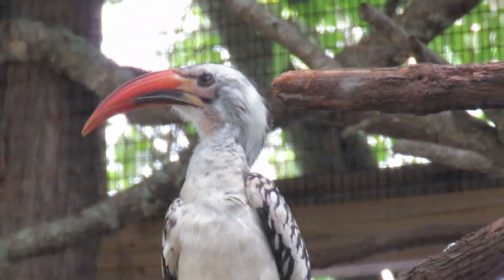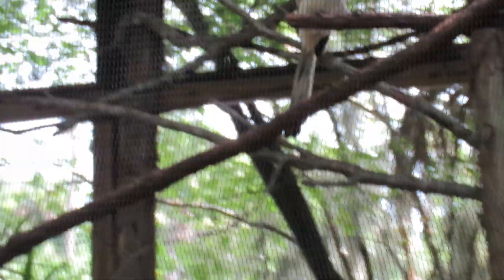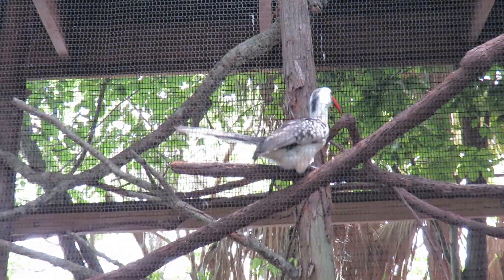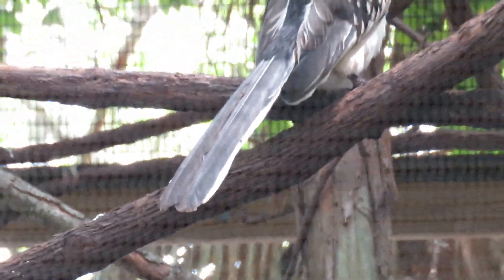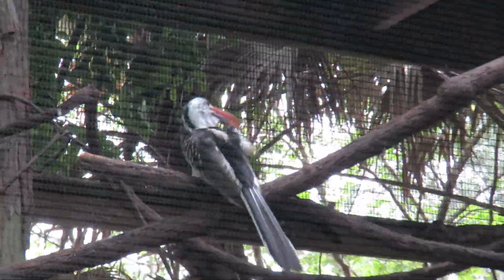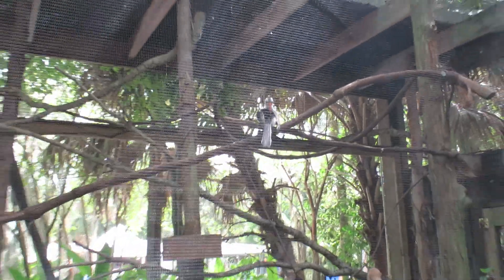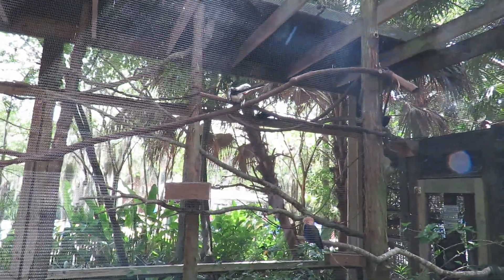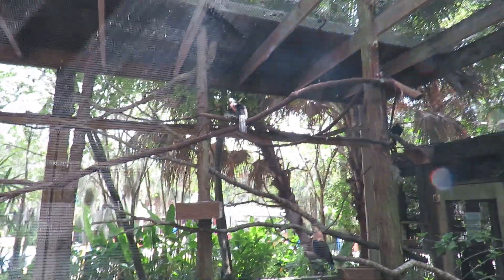Remarkable Red Billed Hornbill & Blue Bellied Roller at Central Florida Zoo 2019! Sanford, Florida